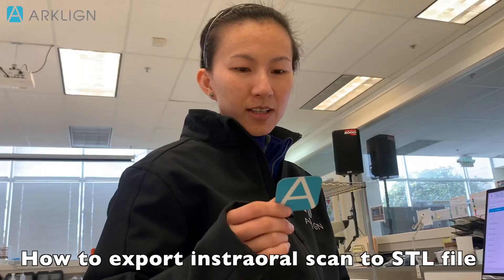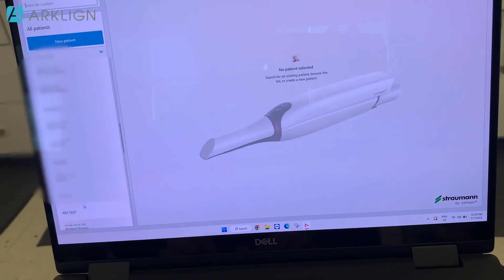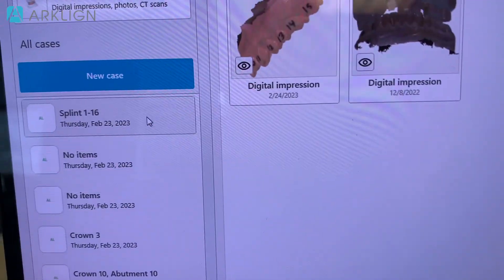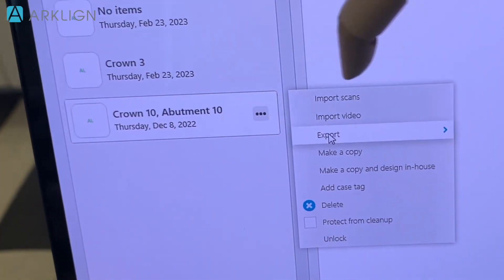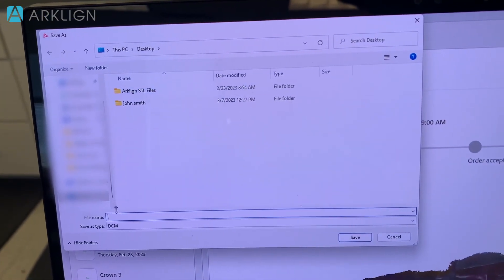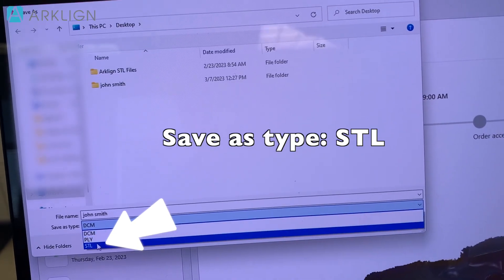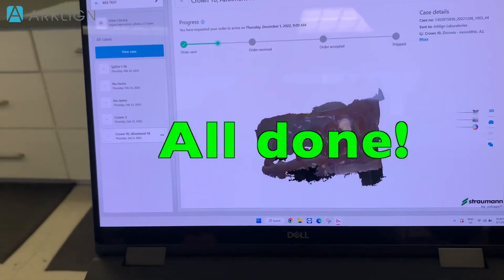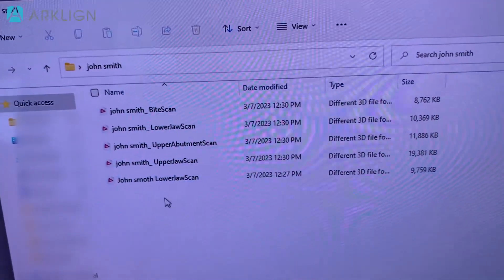How to export Trios intraoral impression to STL file format @arklign8978 Talk to the hand Episode 3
Talk to the Hand 👆: Episode 3
How to export Trios intraoral impression to STL file format

When you have trouble transferring intraoral impression directly from your Trios, here's a quick tip on how to export Trios intraoral impression to STL file format as an alternative way to file share.